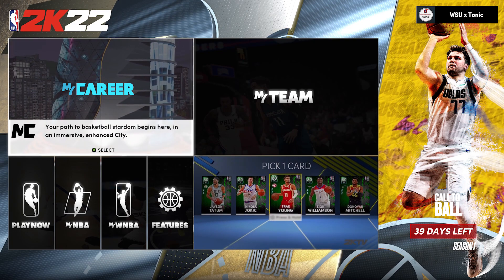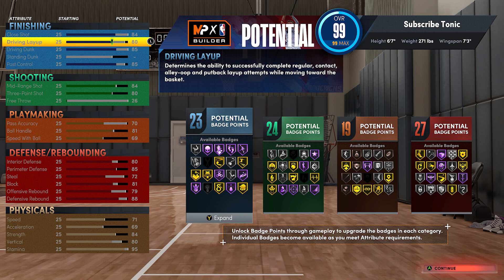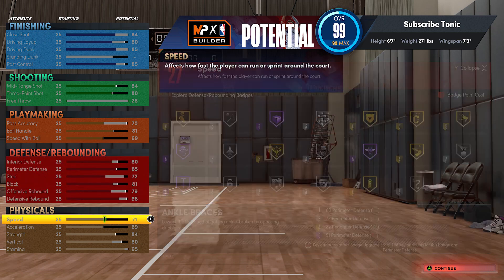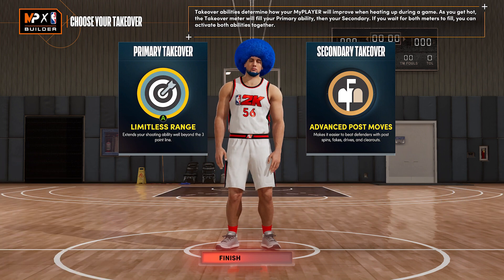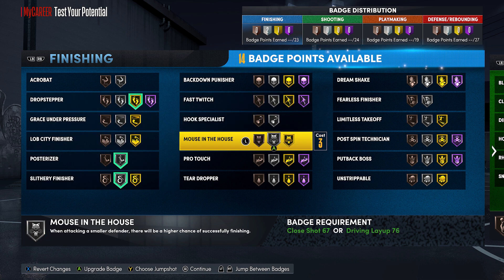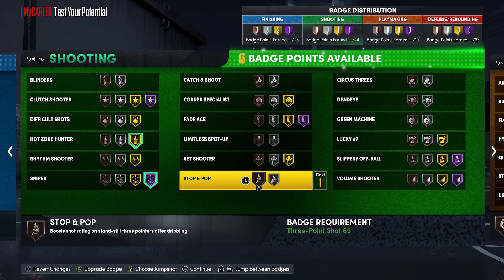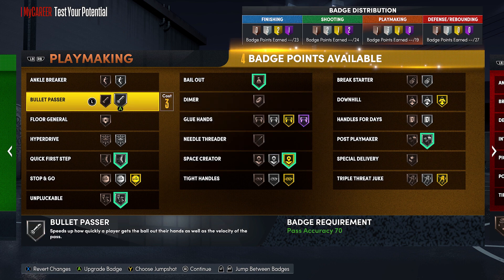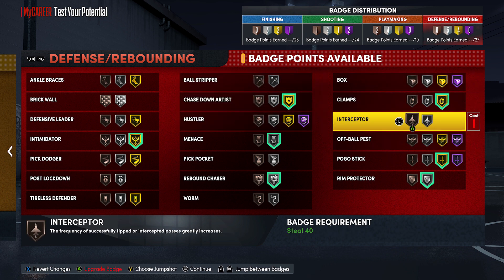BEST 2 WAY SKILLED STRETCH FOUR NBA 2K22 NEXT GEN!